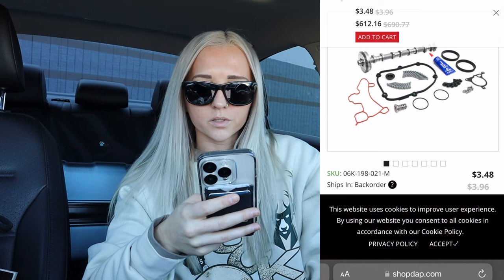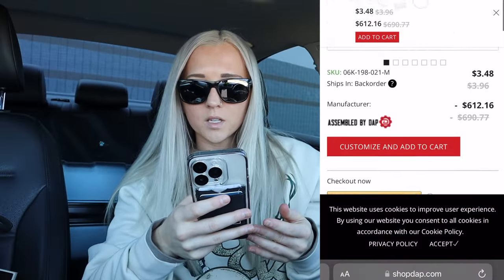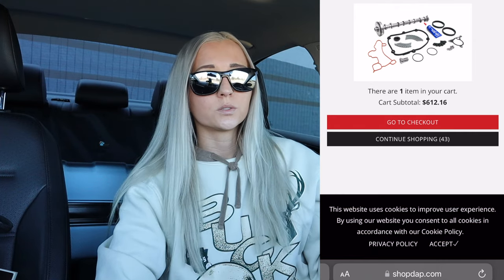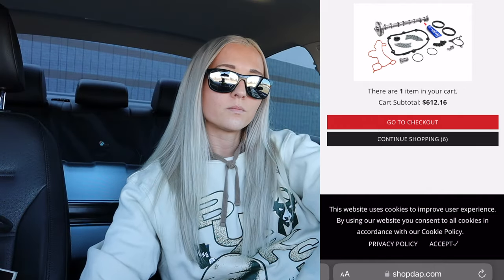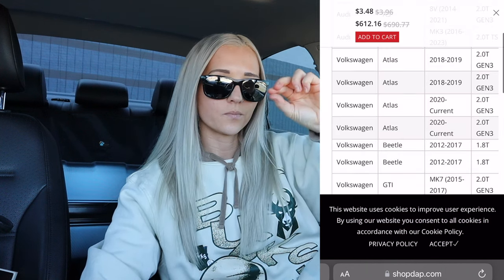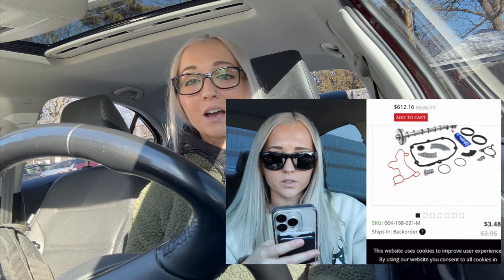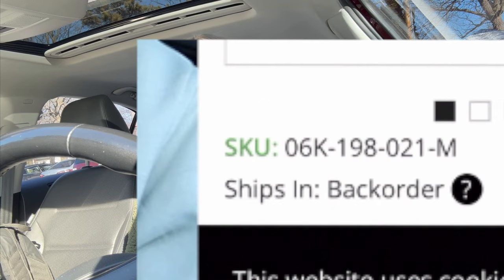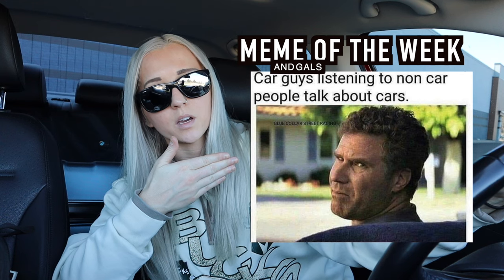Ordering the Camshaft kit for my Golf R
Hello pals. So yeah that’s the kicker. But there are parts upon the horizon thank goodness. Sit down vlogs are nice sometimes so thanks for hanging out and listening.

Quote of the week: “Do what you gotta do so you can do what you wanna do”. -Denzel Washington

SOCIALS

Final Cut Pro - Fireside